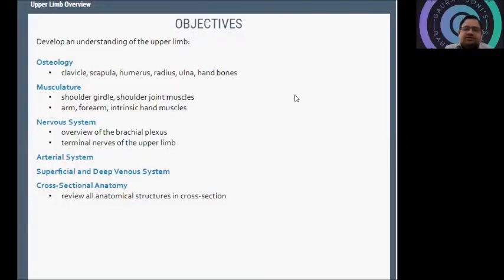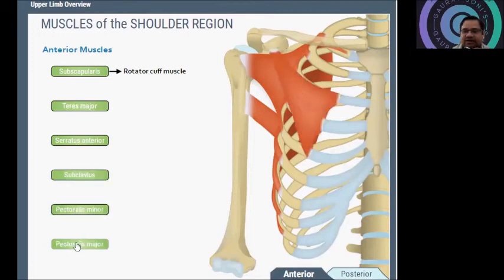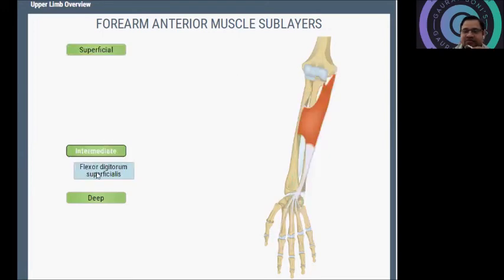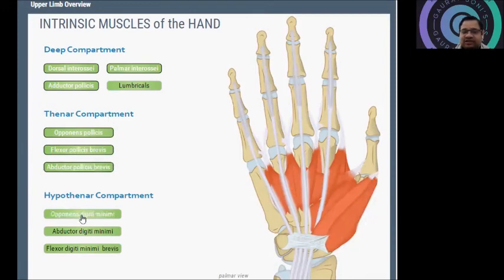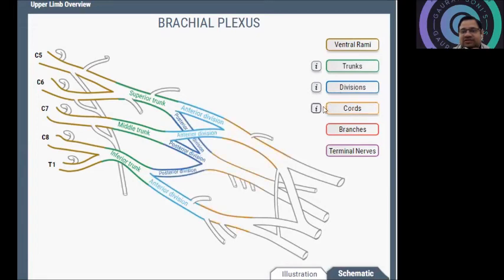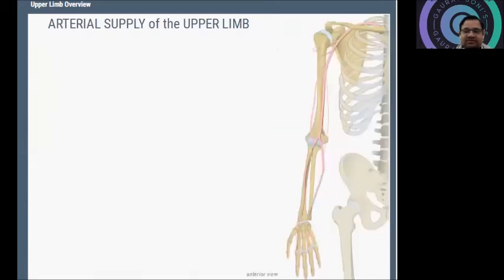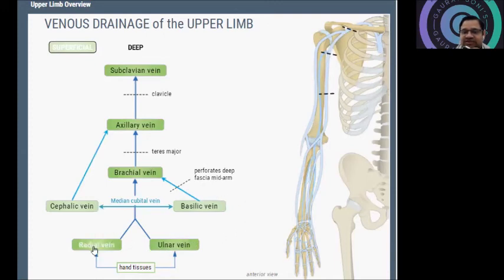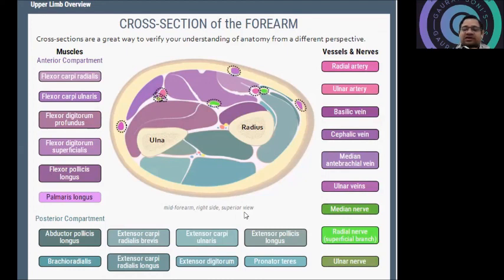Summary of Anatomy of Upper Limb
An overview of Bones, Muscles, Arteries, Veins, Nerves and Cross-section of Upper Limb.